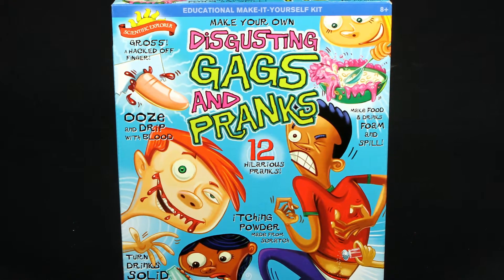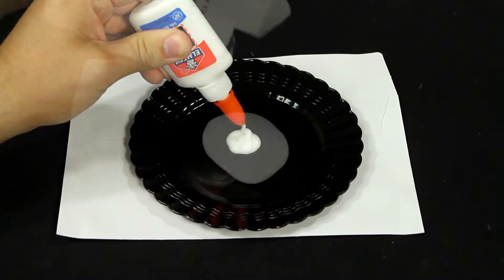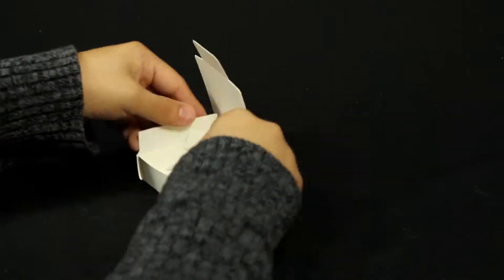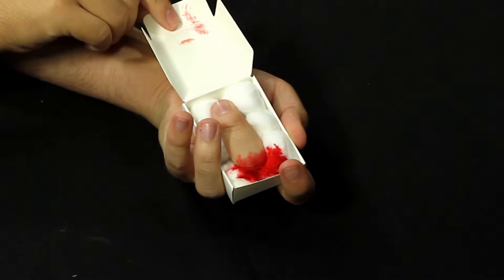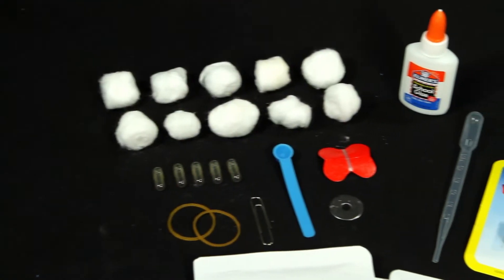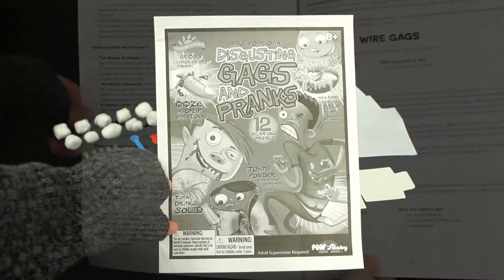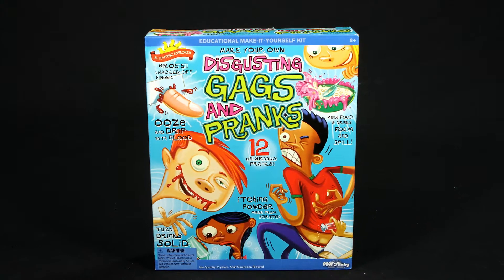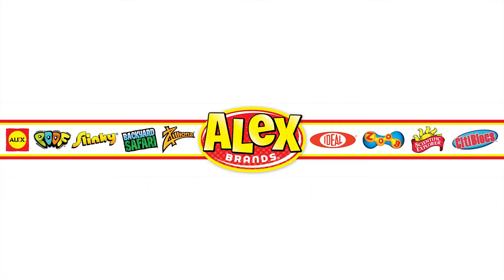Scientific Explorer Disgusting Gags and Pranks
With this science kit kids can practice the tricks that movie makeup artists use to create their own disgusting and frightening effects. They will make fake blood, oozing blisters, vampire bites, gashes, burns, and more!